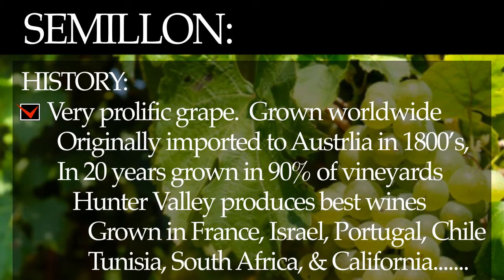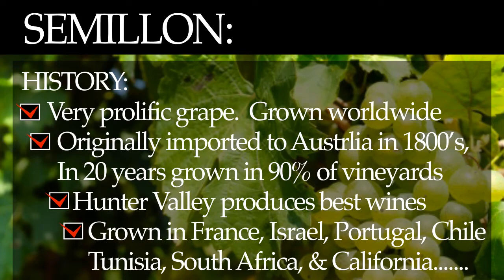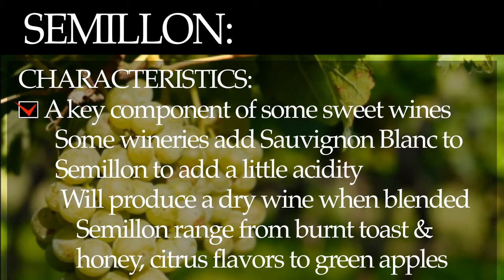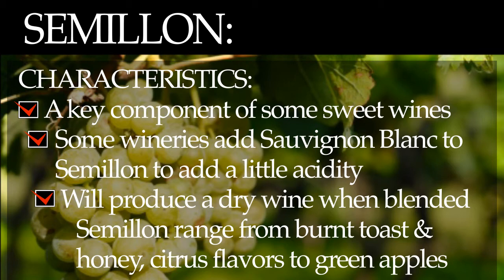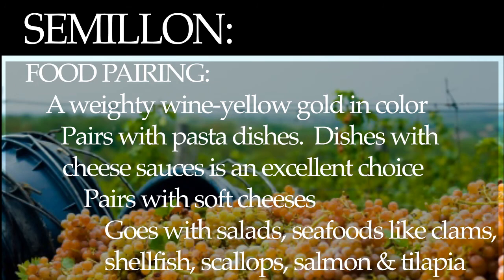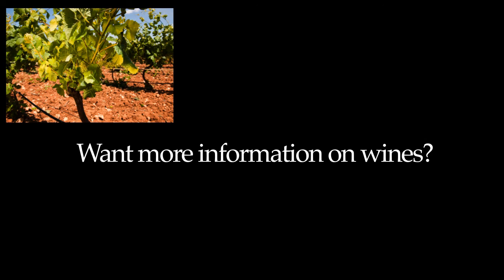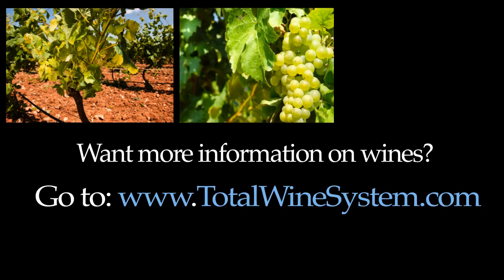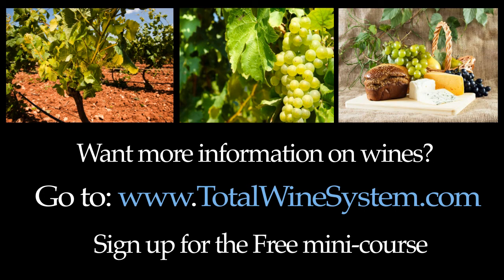Semillon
A short video containing basic information about Semillon white wine. The video covers the history of Semillon, A list of major characteristics and food pairings for Semillon. Presented in bullet form, the video will give you a short overview of Semillon wine.